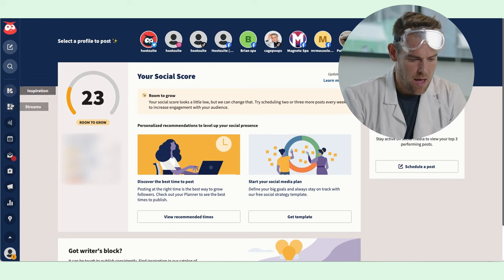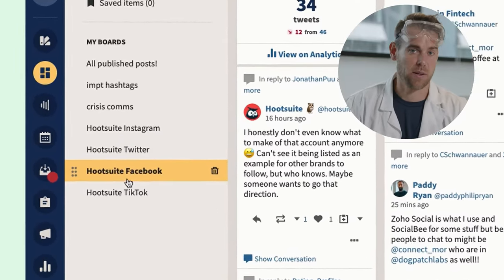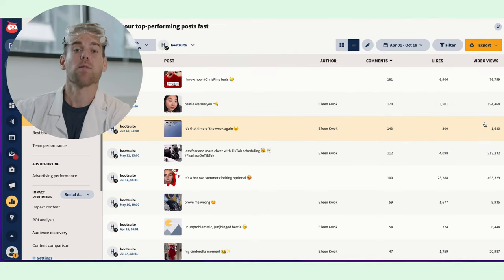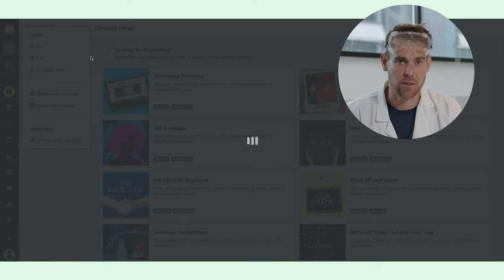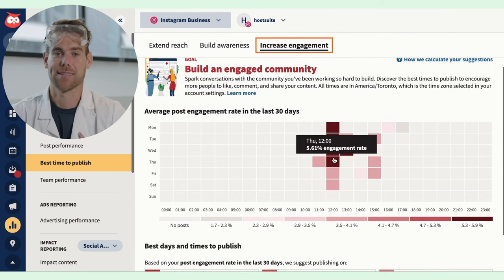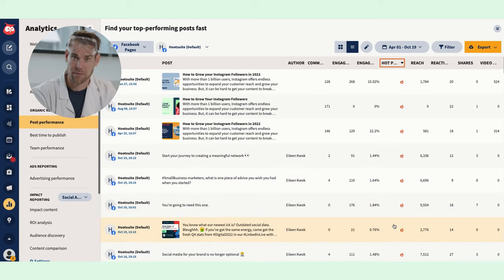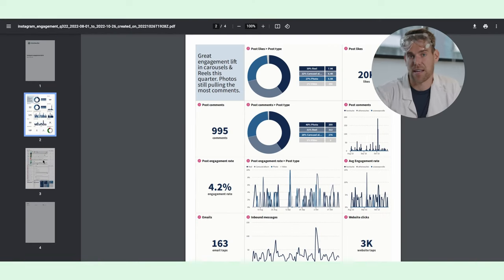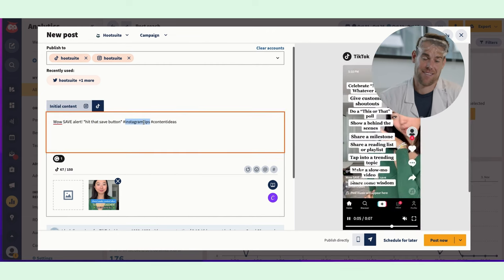What is Hootsuite? PLUS my top 10 Hootsuite Hacks of all time!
Ok, I'll bite: what is Hootsuite? Zak is going to show you how he uses Hootsuite and ALSO reveal all his favourite Hootsuite hacks, tips and tricks. If you've been wondering how to use Hootsuite to its full potential, we gotchu.

📚CHAPTERS 📚
0:00 introduction
0:53 What is Hootsuite?
1:32 How to use Hootsuite: Zak's Hootsuite dashboard
4:28 Zak's Top 10 Hootsuite Hacks
4:56 Hack 1: Easily cross-post to all your social networks
5:37 Hack 2: Instantly find the real best time to post for any of your accounts
6:30 Hack 3: Grab all your visual assets super easily
6:50 Hack 4: Track success with link tracking
7:25 Hack #5: See your best posts immediately
7:45 Hack #6: Filter your results for instant reporting
8:05 Hack #7: Save for later to refer back to certain posts
8:24 Hack #8: Share your results easily
8:56 Hack #9: Get data you can’t get anywhere else
9:19 Zak's favourite hack of the year!!